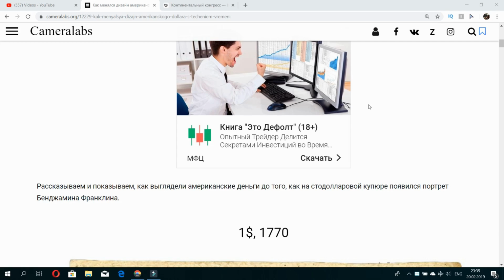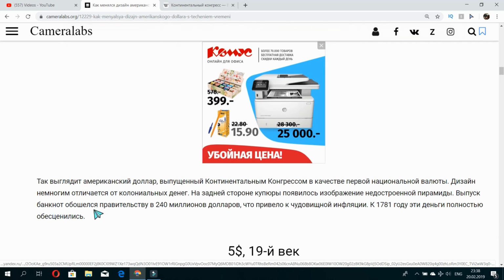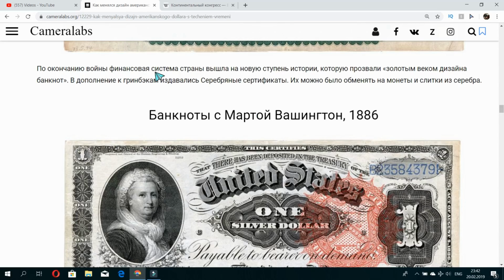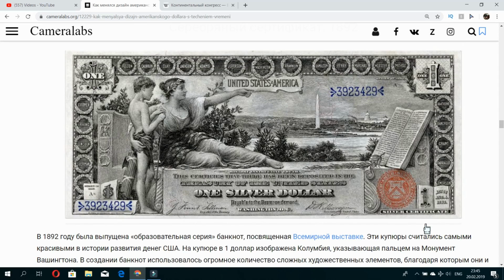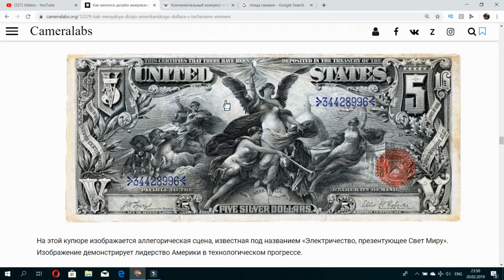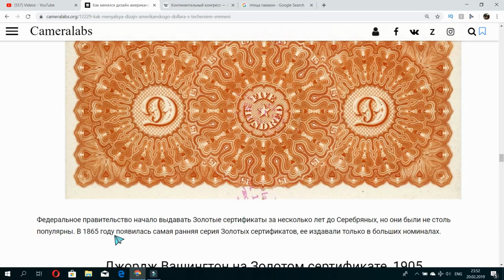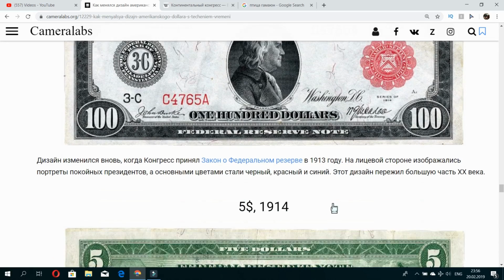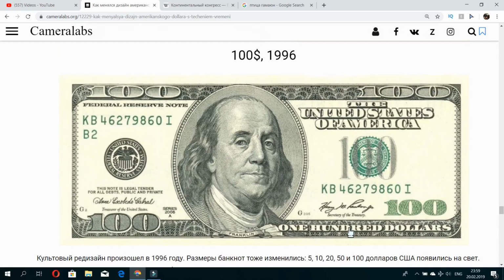US preflood money is missing ?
People I search the good enouth images of 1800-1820, but the most important are 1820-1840s banknotes